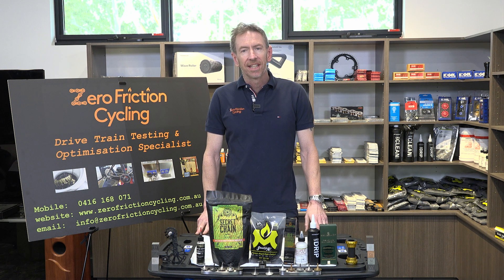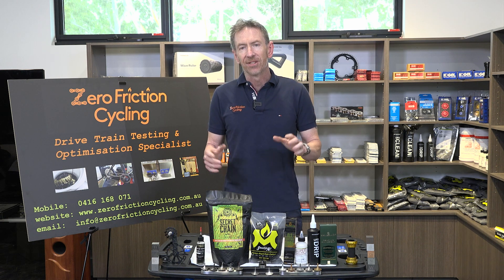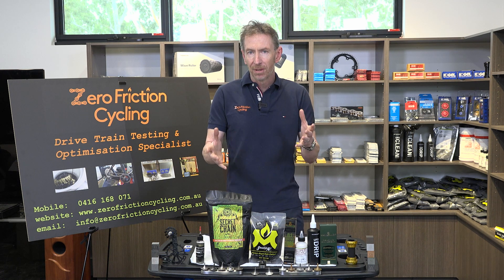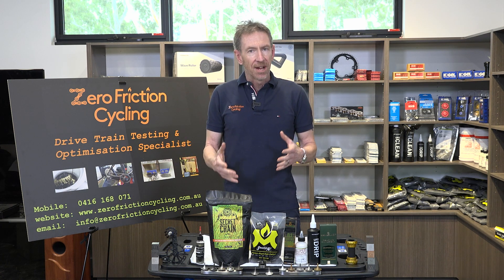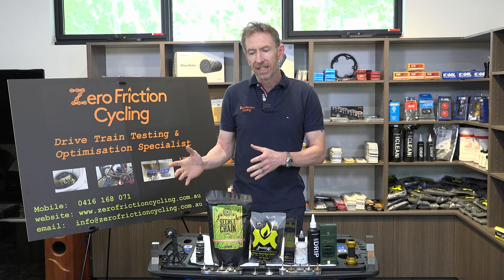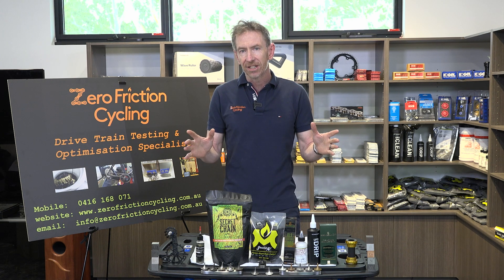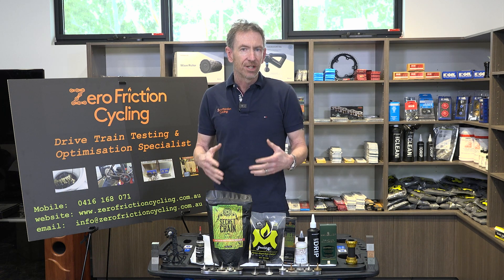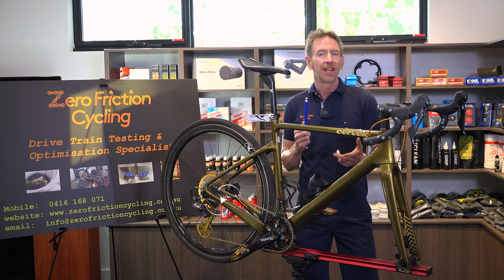Episode 3 Maintenance Level 1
In this video we are talking about general maintenance.
Zero Friction Cycling's Adam Kerin is obsessed with the idea of how a simple chain lube selection can not only make you faster, but can potentially greatly increase the lifespan of your drivetrain. Want your chain (and drivetrain) to go far further than you’ve ever seen before? Want some free speed, too? Watch this video to find out more !